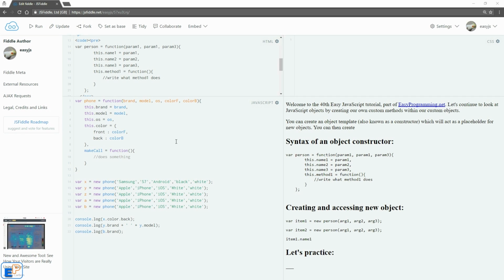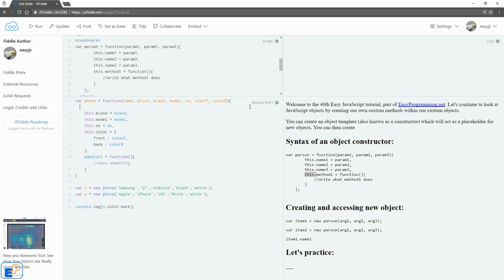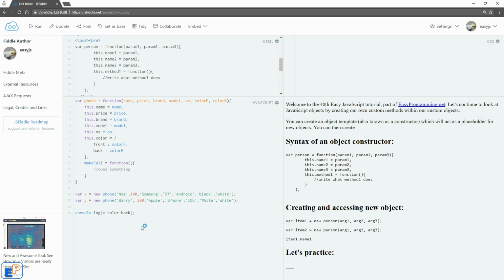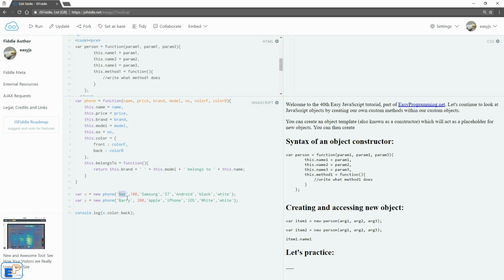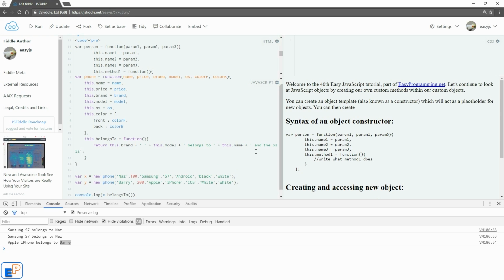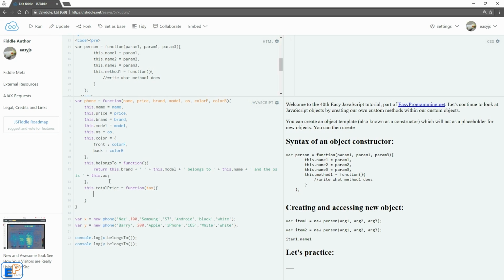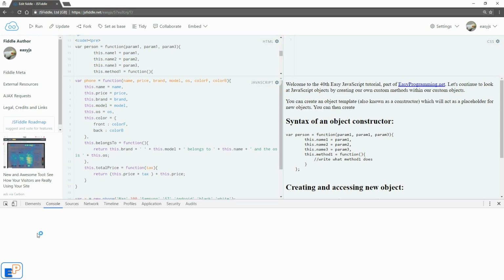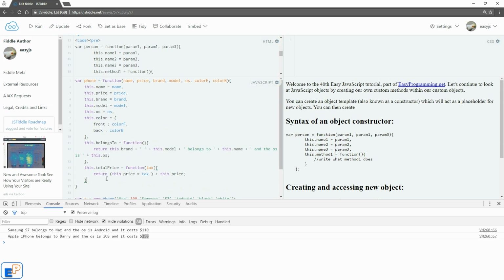Easy JavaScript - How to create custom methods (40)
Welcome to the 40th Easy JavaScript tutorial, part of EasyProgramming.net. Let's continue to look at JavaScript objects by creating our own custom methods and adding on to what we've learned so far.

to view my other programming tutorials! Find videos of C++ tutorials, Excel tutorials, and JavaScript Tutorials.